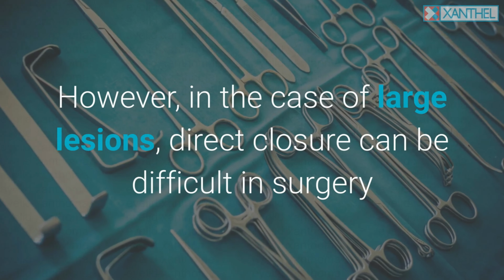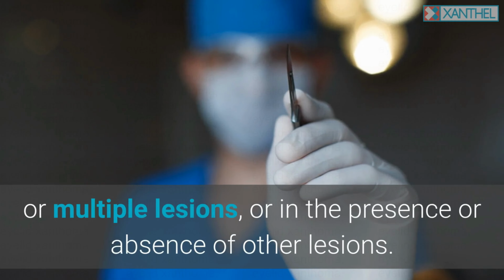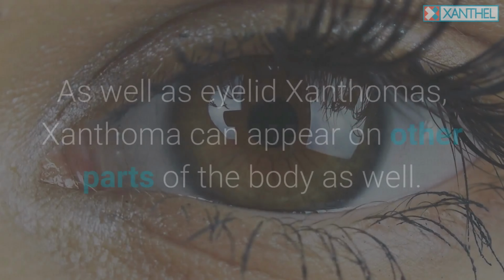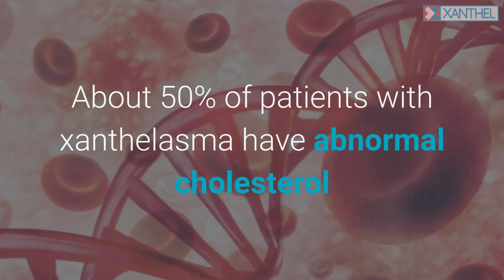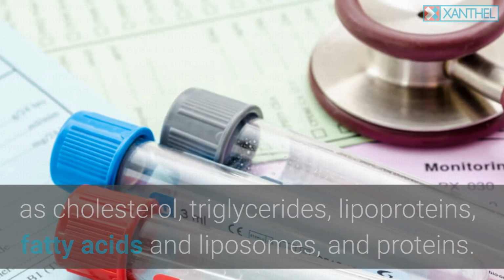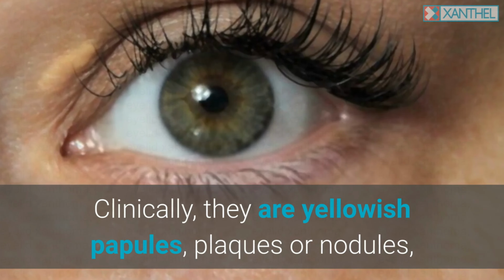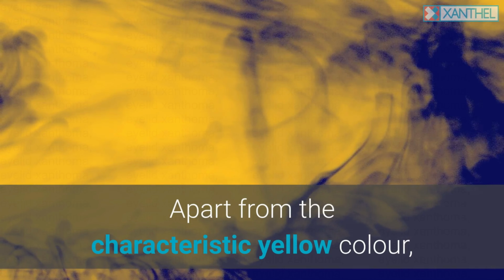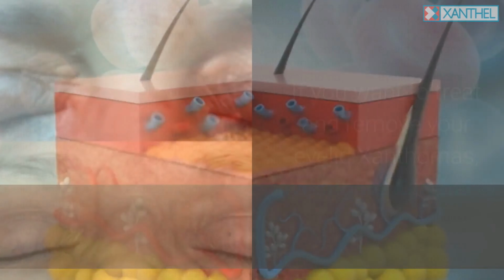Eyelid Xanthoma - Easily Remove Your Eyelid Xanthoma. - Brought To You By XANTHEL®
Suffering from eyelid xanthoma and after an easy way to remofe them for good?  Explore more at htps://xanthel.com

Eyelid Xanthoma

Eyelid Xanthoma are a soft, yellow-colored papule or plaque that takes place in the median region of the eye, usually in the left or ideal eye. It is characterized by a semi-solid, yellow-colored deposit, which often takes place in median elements of both eyes. Xanthomes happen in a range of shapes, sizes, shapes and colours, but are primarily semi-solid, semi-transparent and often yellow, with a few exceptions.

Eyelid Xanthomas are a benign disease that has never ever resulted in major effects, but is cosmetically frustrating, and most clients are dissatisfied with their images and look for medical recommendations for their removal. At Xanthel ® we get customers from around the globe, getting the treatment to remove these plaques and stop them re-growing back. There is usually no apparent scientific medical diagnosis and there is no requirement to make any presumptions about the cause, such as cholesterol deposits that build up under the skin or the existence of ulcerative colitis.

It is possible that xanthelasma, is an indicator of high blood lipid levels and if it has a high threat of ischemic heart disease, may be connected with a sudden death. Little research studies recommend that even normal cholesterol levels can increase the threat of cardiac arrest, stroke or perhaps death from xanthelasma. About half of all clients with Xanthus have raised lipid levels, which are often associated and acquired.

Eyelid Xanthomas

The yellow-colored plaques that form on the outside of the skin, usually in the upper left corner, are a thick layer of white or yellow-brown deposits. Deposits vary from soft, hard or calcareous, although variability is usually due to the chronicity of these plagues.

The sores are symmetrically distributed and can be approximately a few millimeters thick. Nevertheless, in the case of large sores, direct closure can be tough in surgery and may lead to contractions, ectropions and eyelid deformities. Contraction of the eyelids can happen in various methods, such as as a result of a single, or numerous sores, or in the existence or lack of other sores. Sometimes, eyelids with contractions may also happen when using topical corticosteroids and/ or anti-inflammatory drugs.

As well as eyelid Xanthomas, Xanthoma can appear on other parts of the body too. Flat fatty deposits connected with tendons are quite common, particularly in the senior. Skin hair transplant can be performed if the problem is large after removal of xanthelasma, but it is not suggested due to the fact that implanted skin on movable tissue can be easily wrinkle-free.

They are small to large (approximately 3 inches or more) and usually soft, pale yellow or reddish. There are various types depending upon where they are, the cause and how they look, but they all have various edges and variety from a small (0.5-1/ 2 inches) to a bigger (3 inches and more).

Your Health And Eyelid Xanthomas.

These sores normally happen within 40 to 60 years and are reasonably common due to the modern diet plan, but can also happen in people with other types of eye illness such as glaucoma, macular degeneration and glioblastoma. These sores are brought on by the accumulation of lipids in the upper eyelid, under the eye, or on the left or ideal side.
These sores have actually been connected with hypothyroidism, cirrhosis and nephrotic syndrome. About 50% of clients with xanthelasma have abnormal cholesterol and triglyceride levels. The fat deposits in Xanthelasmas include foaming histiocytes consisting of lipids such as cholesterol, triglycerides, lipoproteins, fats and liposomes, and proteins.

These cells are also found in the liver, pancreas, kidneys and other organs of the body, such as the lungs, liver and kidneys.

Medically, they are yellow-colored papules, plaques or blemishes, have a soft consistency and can be semi-firm or hard. Apart from the particular yellow colour, the sores can be hard (i.e. calcareous) or soft (e.g. soft).

If you wish to treat and eliminate your eyelid Xanthomas, investigate Xanthel ®. It suggested to remove and stop regrowth of eyelid Xanthomas.

0:00 Eyelid Xanthomas

0:28 Eyelid Xanthoma
0:44 Xanthoma Treatment
1:09 Xanthelasma And Normal Cholesterol
1:21 Yellow Eyelid Xanthomas
2:11 Eyelid Xanthomas
2:24 Removal Of Xanthelasma
2:48 Your Health And Eyelid Xanthomas
3:18 Xanthelasma And Abnormal Cholesterol
3:50 Yellow Xanthos
4:17 Xanthel Eye Cream